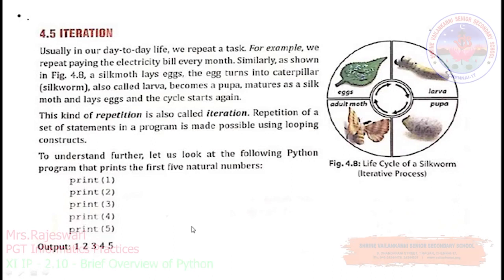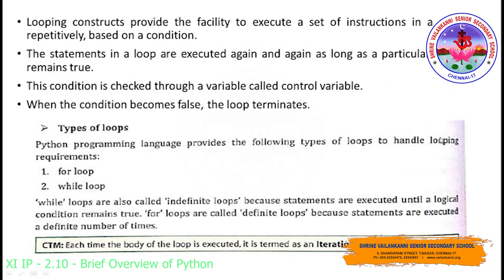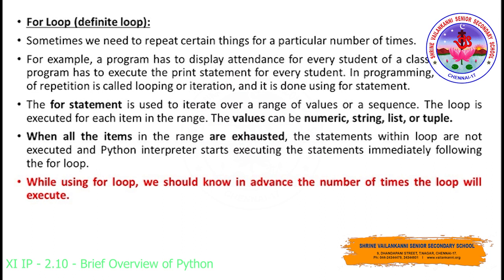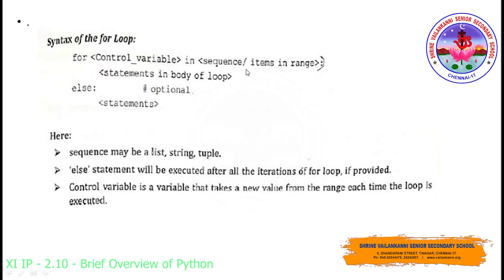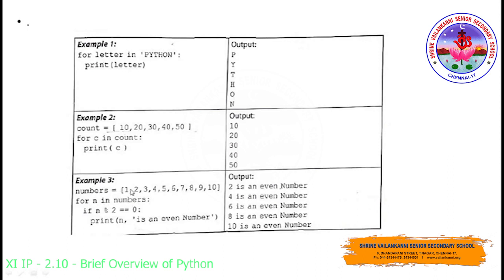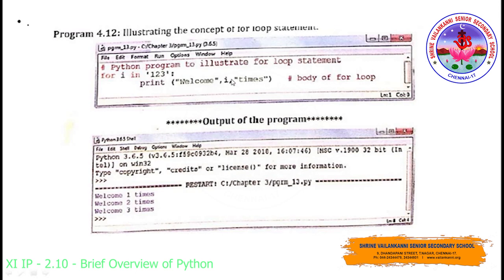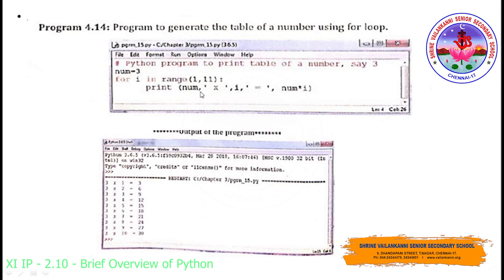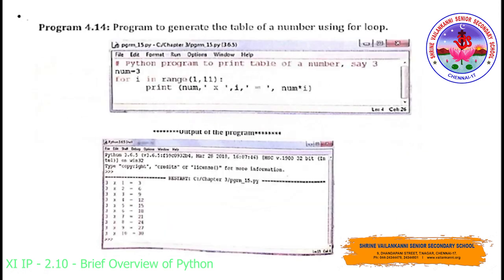SVSSS (11 CBSE) XI - IP - 2.10 - Brief Overview of Python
Duration:⏲ 18m19s

Lesson Description:
IP- Lesson - 2-BRIEF OVERVIEW OF PYTHON- video- 2.10
lesson description: in this video explained  about the iteration ( looping constructs) For loop with examples